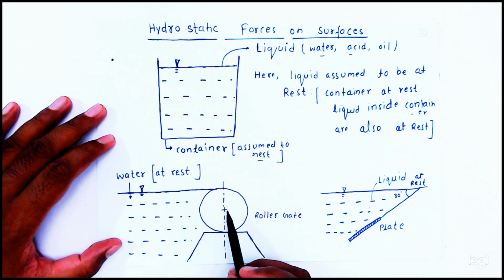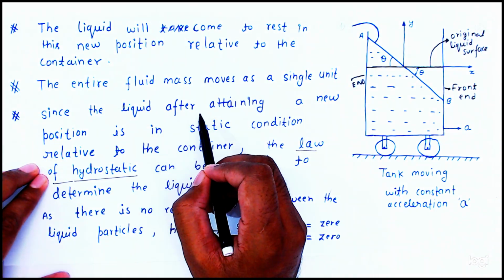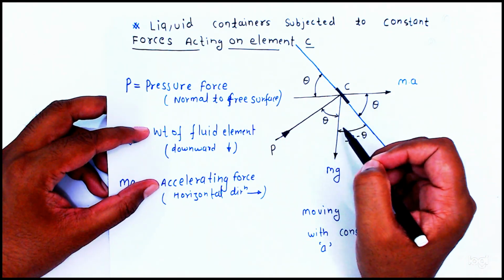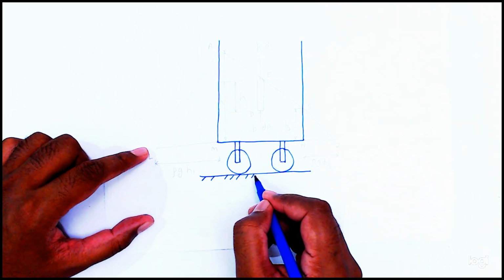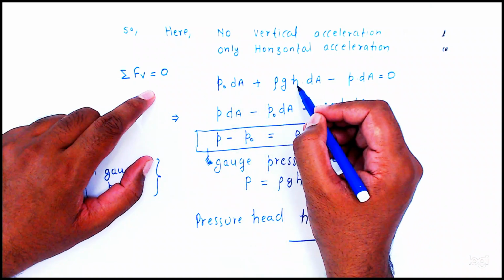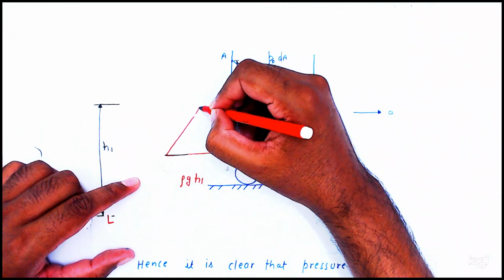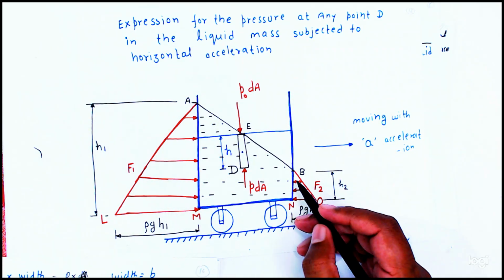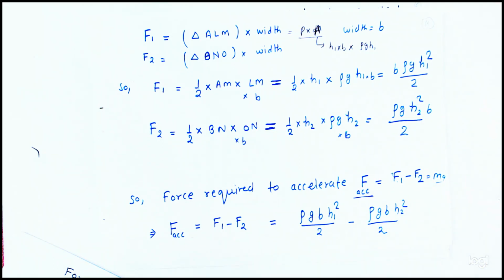Pressure distribution in liquid subjected to contant horizontal /vertical acceleration- 1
Hydrostatic forces on surface – topic to be understand is-